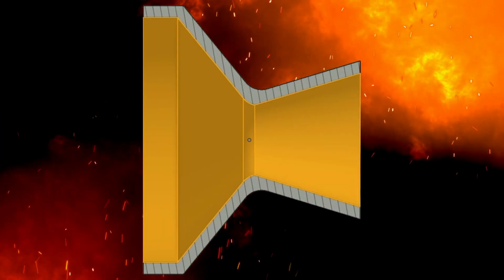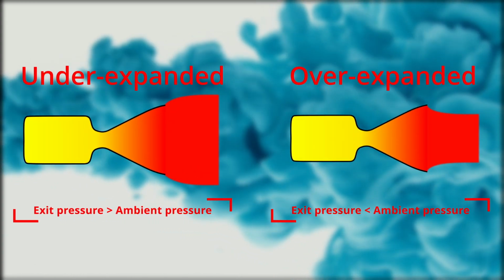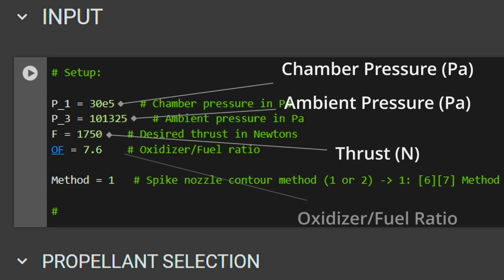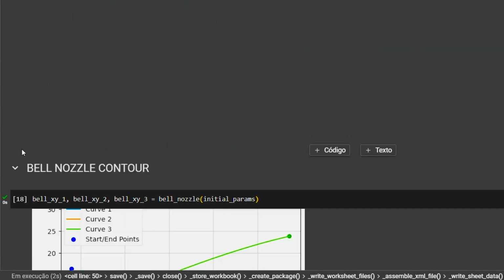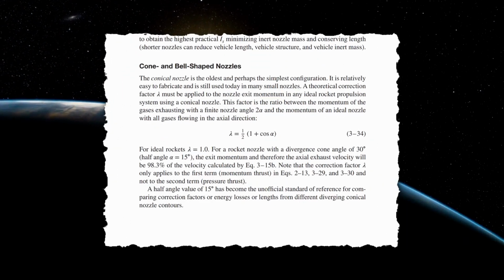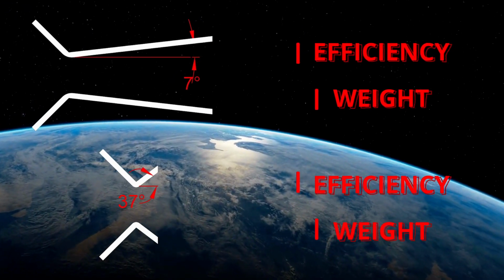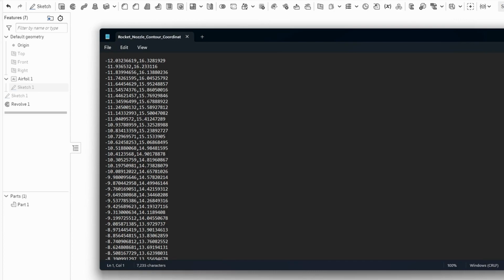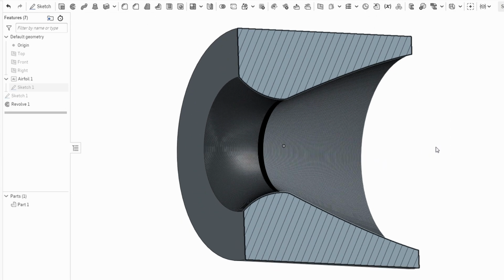Rocket Nozzle Contour Sizing: Easy Way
This video demonstrates a Python code that allows you to design three types of rocket engine nozzle contours: conical, bell-shaped, and spike. The code outputs detailed drawings for each nozzle type, a table summarizing their main dimensions, and an Excel spreadsheet containing the design coordinates. Propulsive data for the designs is obtained using the RocketCEA library, ensuring accurate and optimized results for rocket propulsion applications.

00:00 Introduction
01:23 Simplifying Nozzle Sizing with Python Code
02:13 Conical Nozzles
02:36 Bell Nozzles
03:22 Spike Nozzles
04:21 Video for The 3D CAD Tutorial